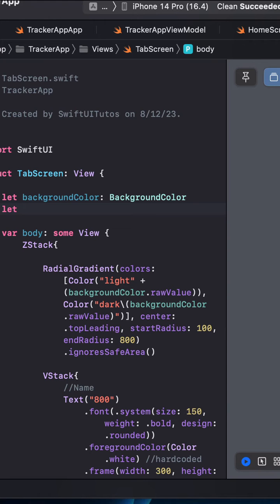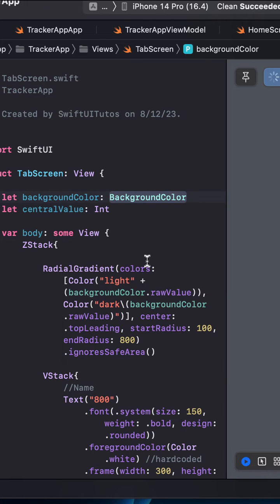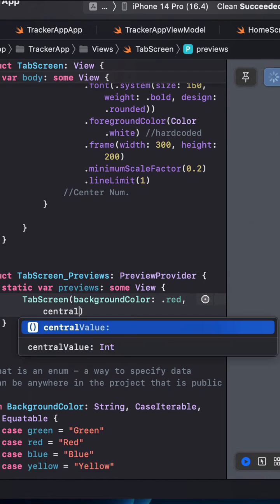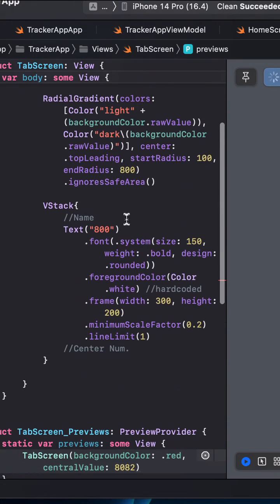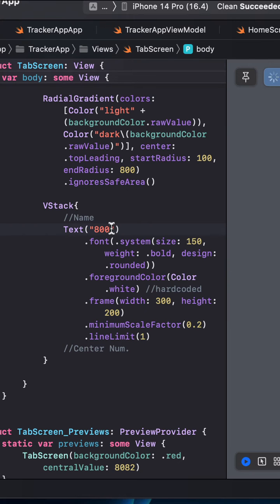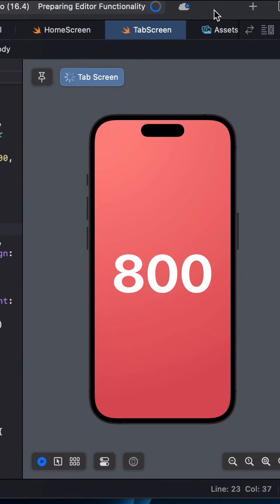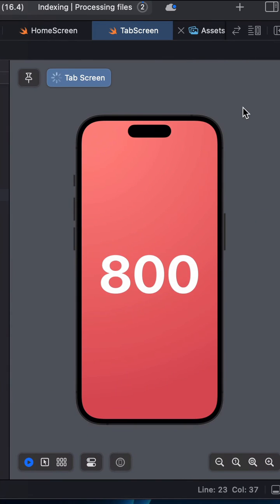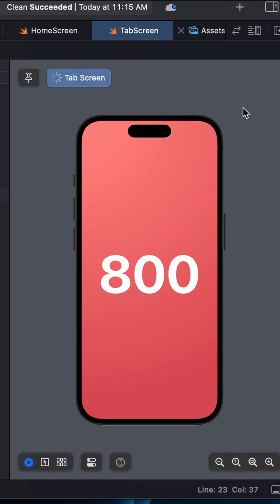[Text Parameter in SwiftUI] App on Shorts - Pt. 22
Hey guys! Today we are adding another parameter in our app for the central value!

This is a new series I am launching where I will be building an app, from start to finish, ENTIRELY ON SHORTS!! We will cover setting up the project; working with the architecture; MVVM; viewmodels; and also POSTING the app to the Apple App Store! It will be super helpful for anyone learning to code or wanting to build an app. I hope you enjoy!! :)

Side note: If you are interested in SwiftUI, you probably spend a lot of time sitting on ur desk and staring at a screen. Even Apple commented on the hazards of too much screen time in WWDC 2023, and to help prevent eye damage over time I made an app that reminds users in a non intrusive way to look away from their screen every so often. It is called RestEyes and is on the MacOS Appstore. Please check if out if you are interested!